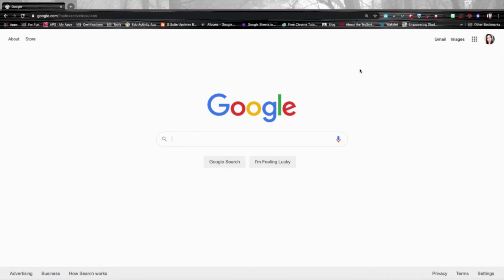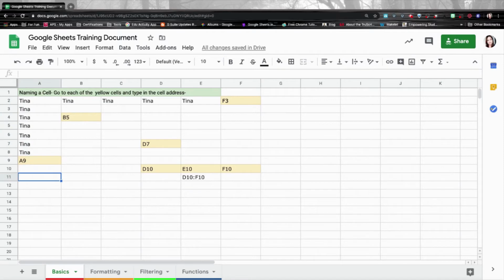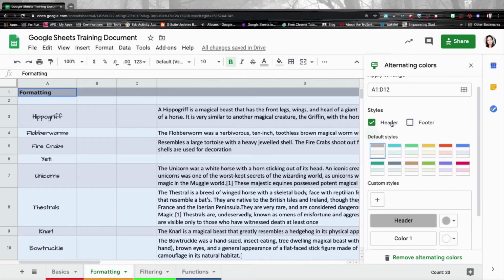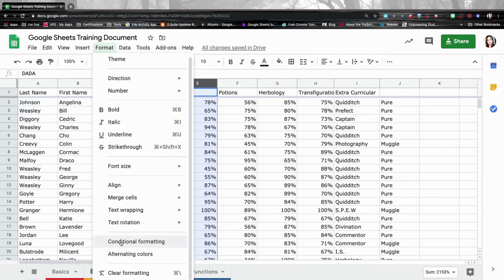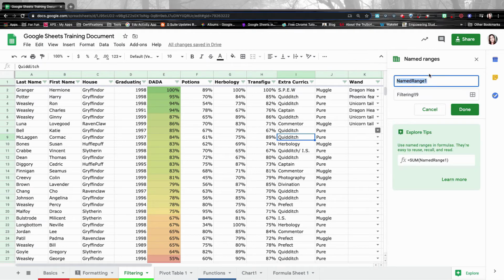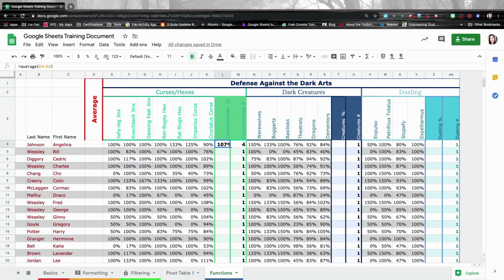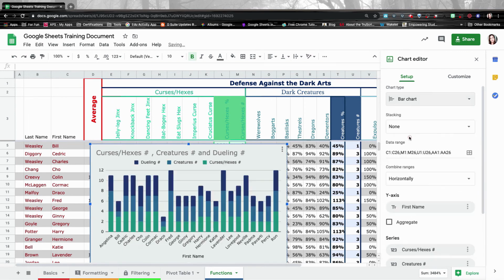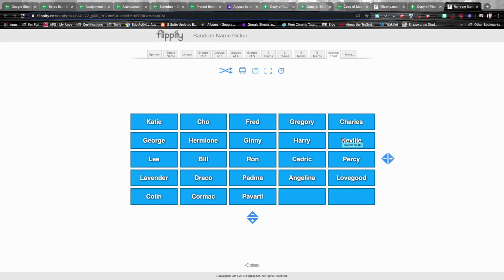Google Sheets August 2020